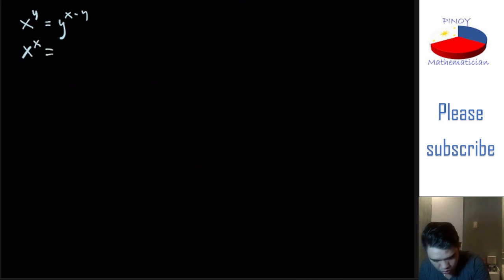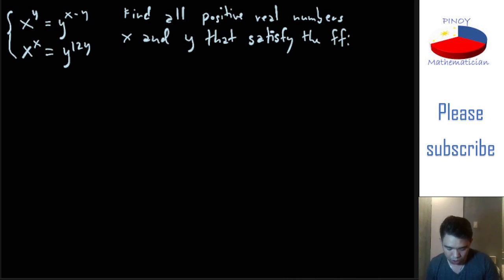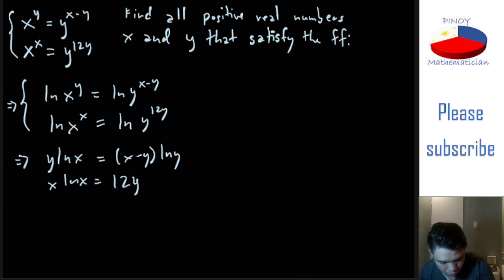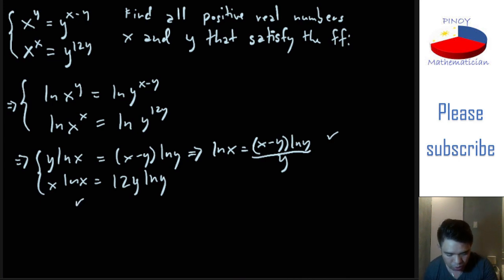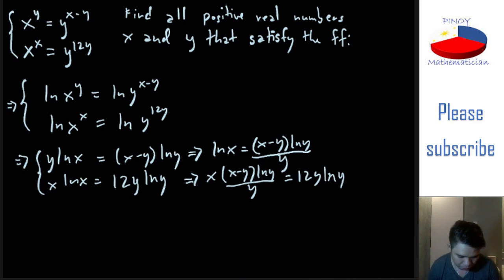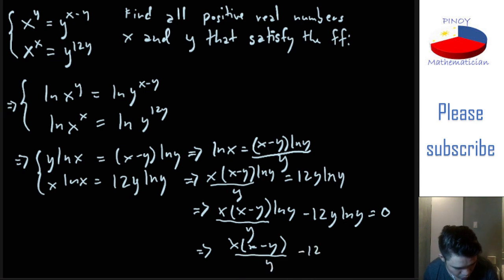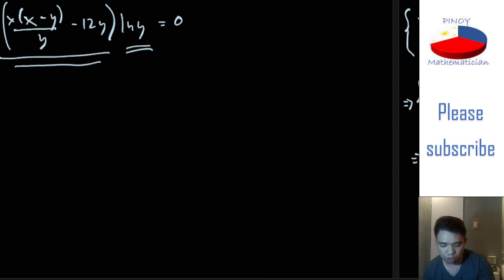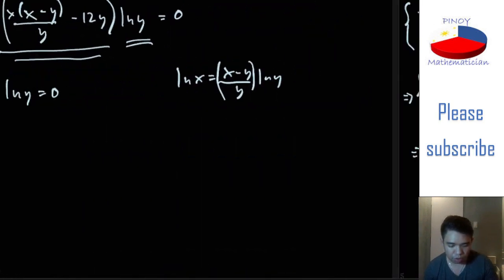Insanely Hard Math Problem Involving Systems of Linear Equation #2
Clear explanation on how to solve the given hard problem involving system of linear equation.